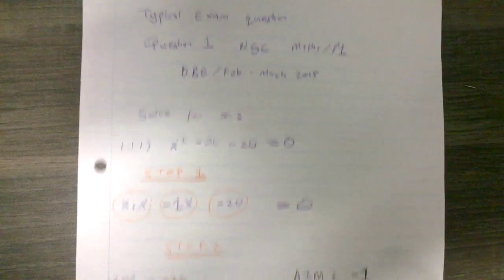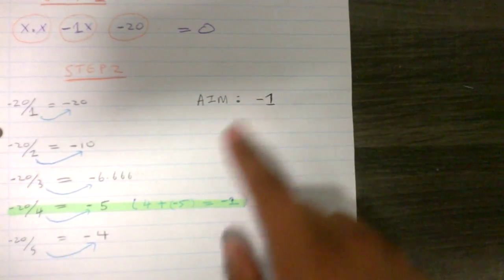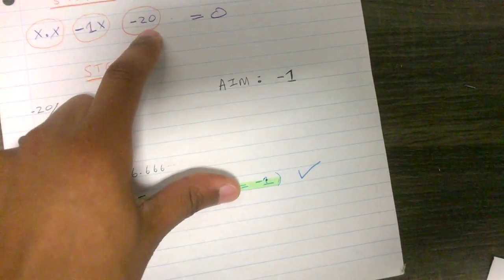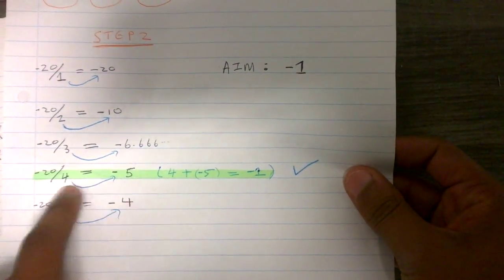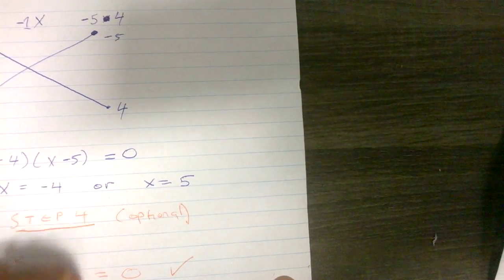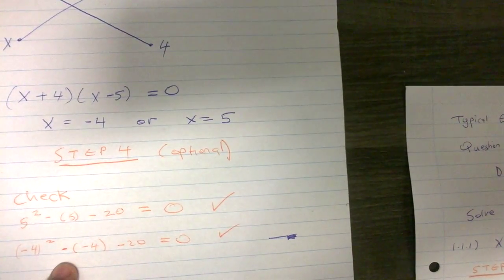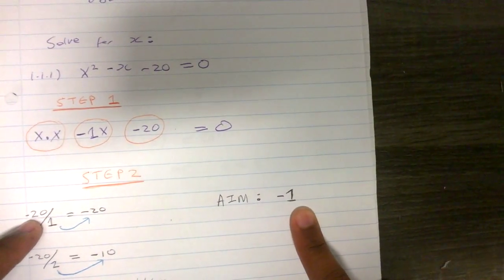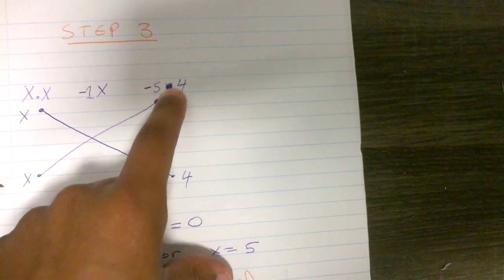1. Basic quadratic equations.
Solving a quadratic equation. NSC Exam grade 12 example.